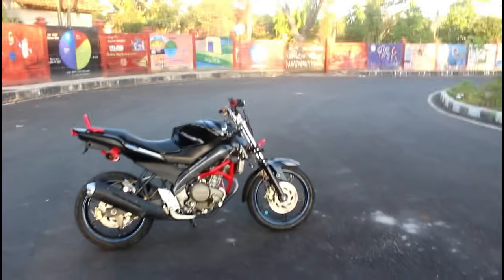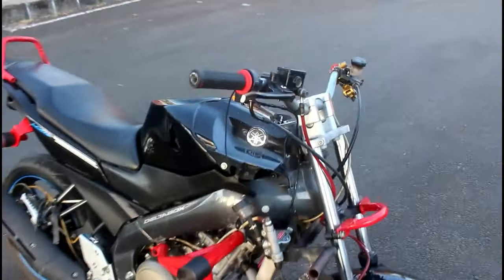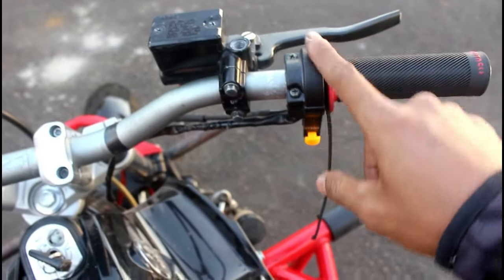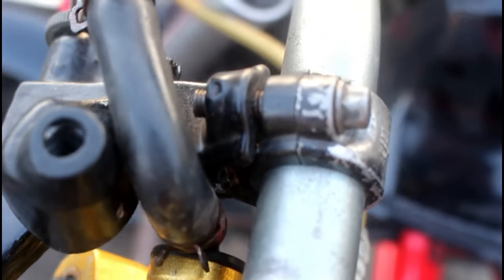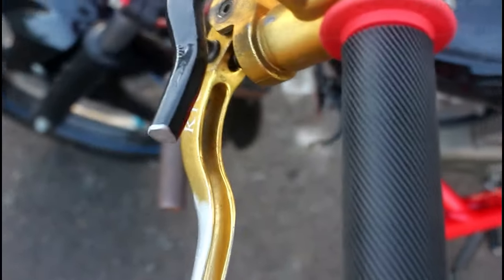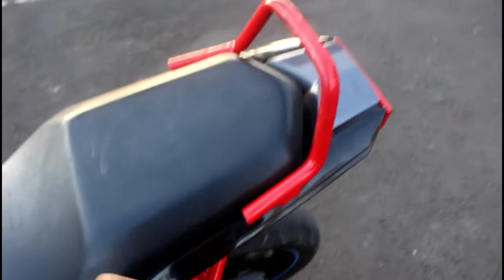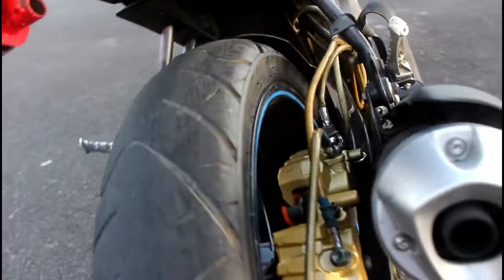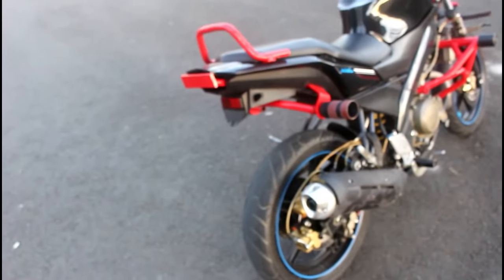REVIEW NEW VIXION - FULL STUNT BIKE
Terima kasih yang udah nonton
jangan lupa
mau share juga boleh :)

kalau ada yang mau di tanyain boleh komen

dukung trus channel ini, biar bisa upload tiap hari.

jangan lupa jemping hari ini. GASKEUN!